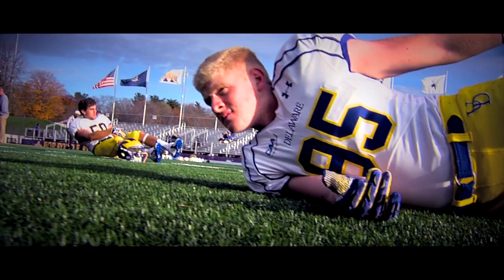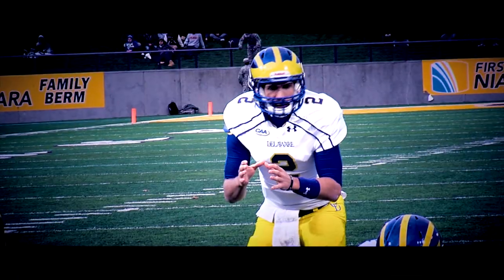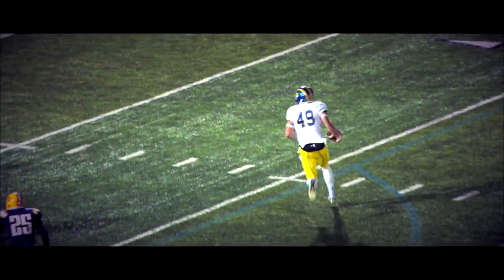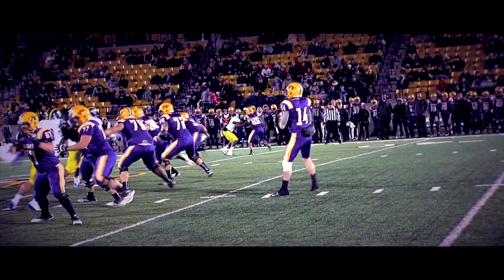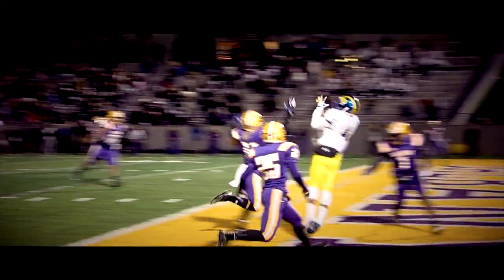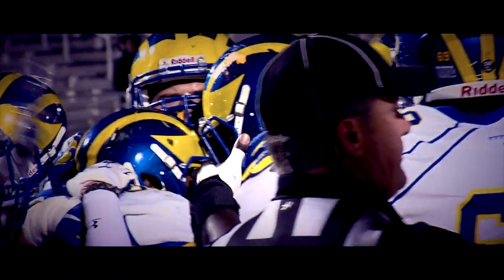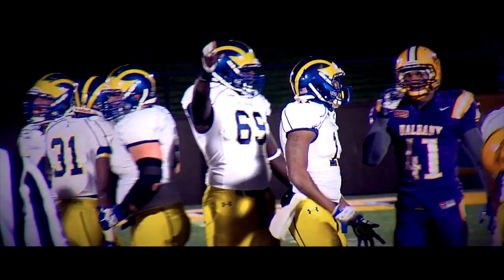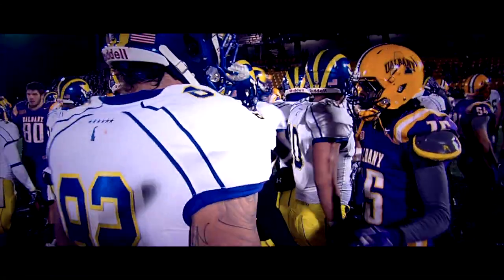Blue Hens Football vs. Albany Highlights (11/8/2014)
The Hens traveled to Albany to get a huge road CAA win over the Great Danes